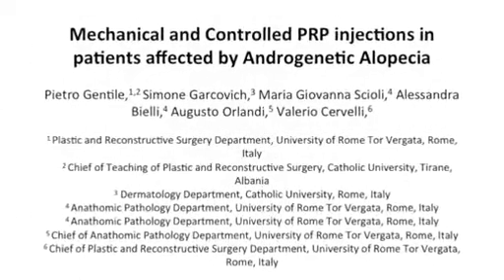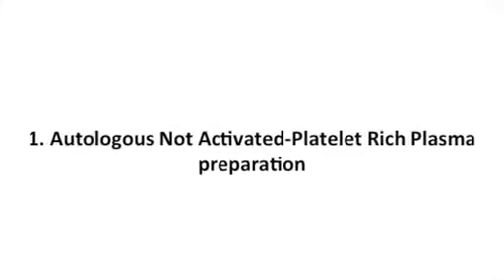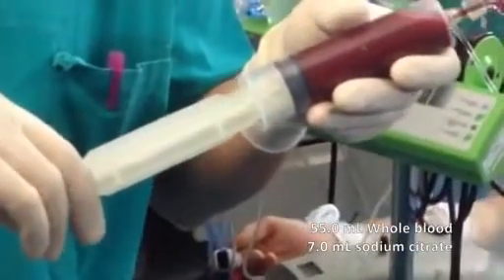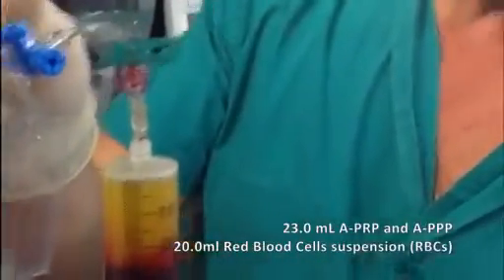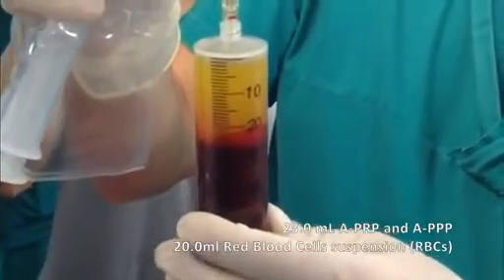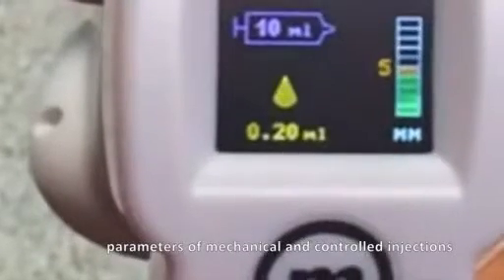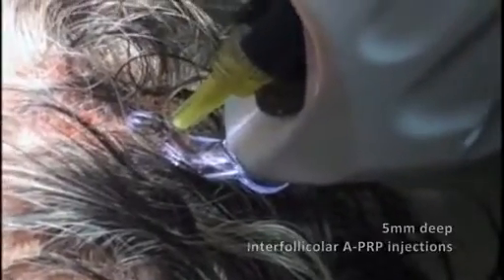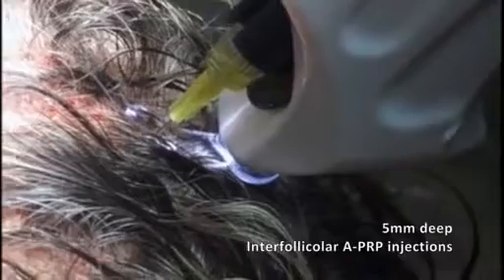PRP Injections for (AGA) Androgenetic Alopecia | Protocol Preview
Mechanical and Controlled PRP Injections in Patients Affected by Androgenetic Alopecia -  a 2 minute Preview of the Experimental Protocol

Pietro Gentile, Simone Garcovich, Maria Giovanna Scioli, Alessandra Bielli, Augusto Orlandi, Valerio Cervelli

This paper aims to describe the interfollicular autologous platelet-rich plasma injections (0.20 mL x cm2) in the scalp of 23 patients affected by androgenetic alopecia at a depth of 5 mm using a medical injector gun equipped with a 30 gauge needle, in three sessions.